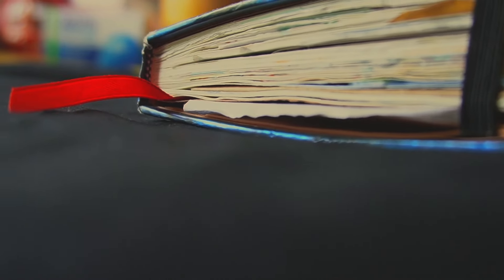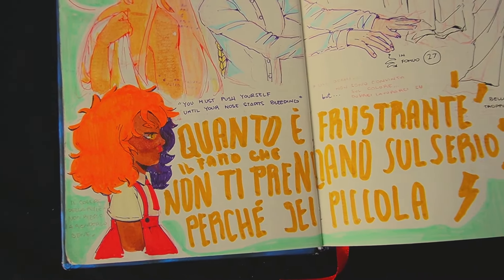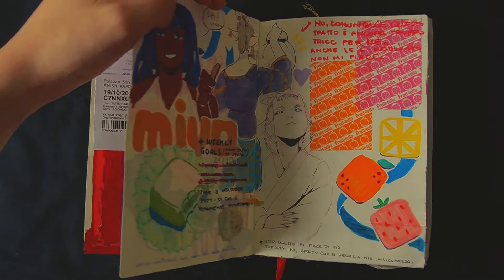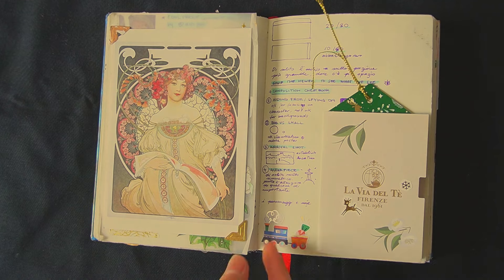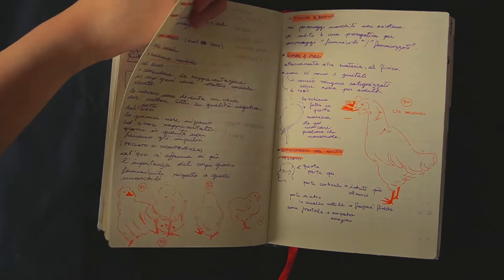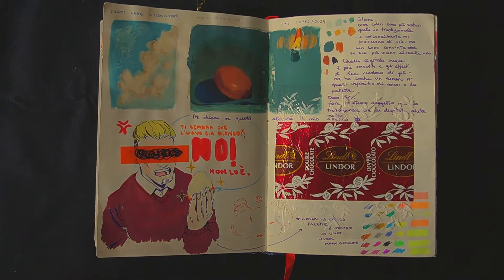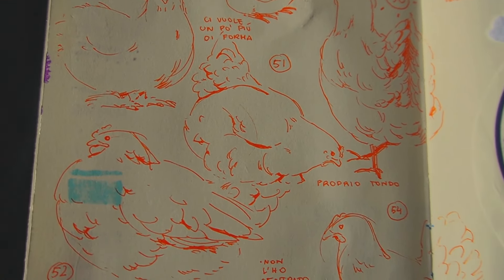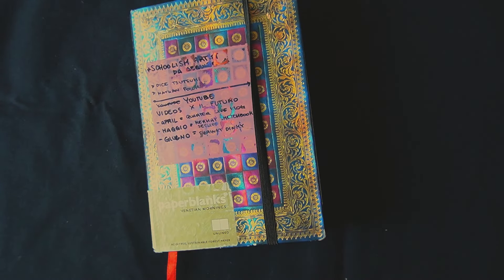🌻 SKETCHBOOK TOUR | Sept 2023 - May 2024 🌻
Hello!

This year’s sketchbook is finally out!!!
This is not the best sketchbook I’ve done so far but it has a lot of tips that helped me to improve my art skills.

Song: ebb and flow
by: ystr

Song: i just want to talk
by: ystr

Song: Drunk
by: You Me And The Piano

Song: a meander in time
by: ystr

Song: aspire
by: ystr